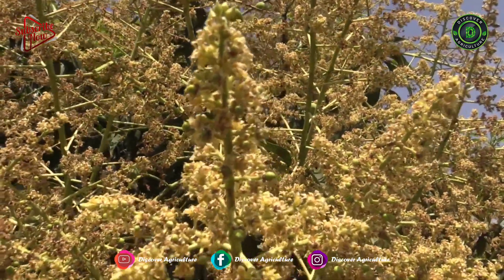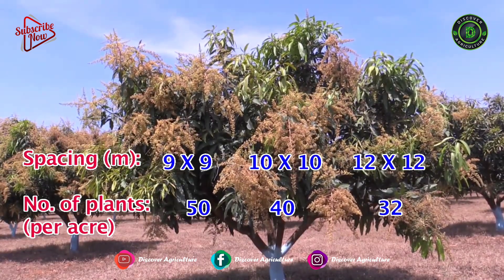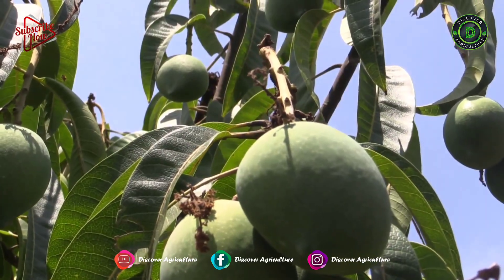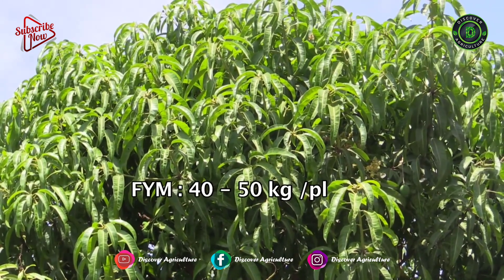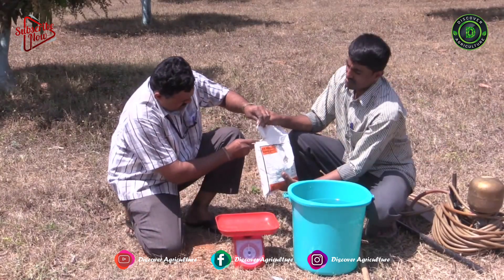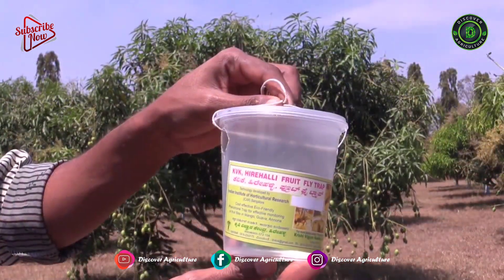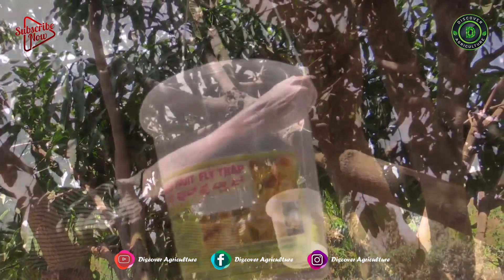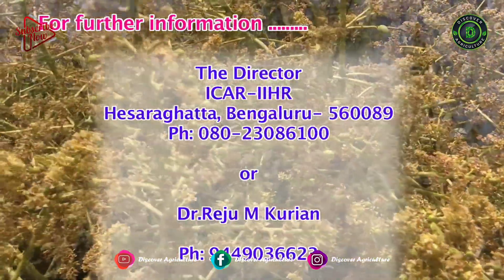How to get More Yield in Mango Tree | Mango Cultivation Guide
India ranks first in the world's mango production,  accounting for about 50% of the world's production.  Mango is well adapted to tropical and subtropical climatic conditions.  with a spacing of 9 meters by 9 meters,  you can have 50 trees in 1 acre. With the spacing of 10 meters by 10 meters,  you can have 40 mango trees in 1 acre, and if you plant with the spacing of 12 meters by 12 meters you can have 32 trees in 1 acre.

Dr. Reju M Kurian: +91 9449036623

Video Credits: ICAR Indian Institute of Horticultural Research